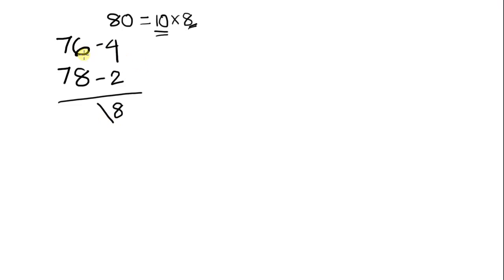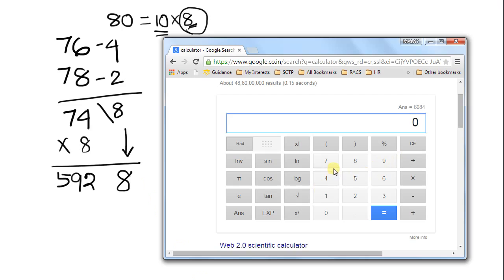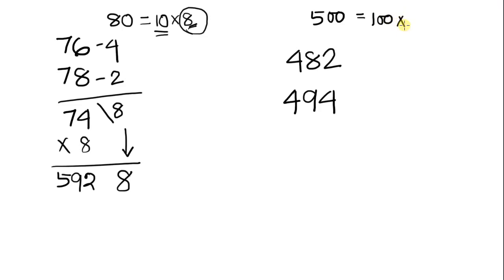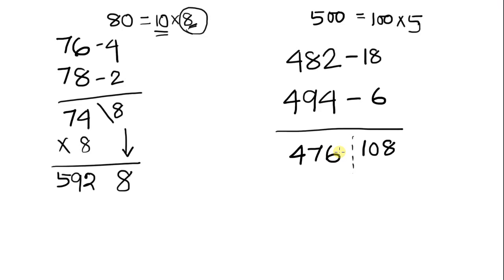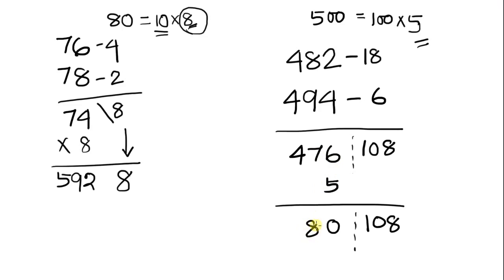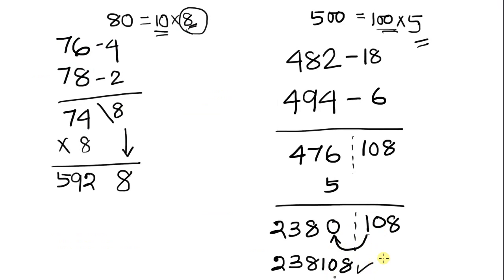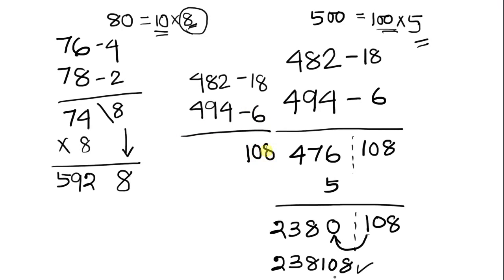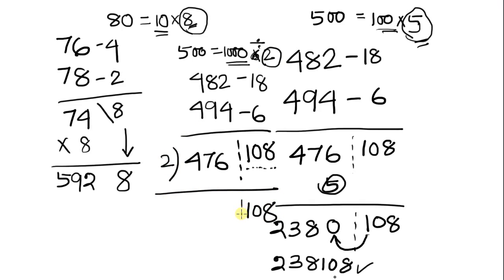011 New Lecture Working with base other than 100 or 1000